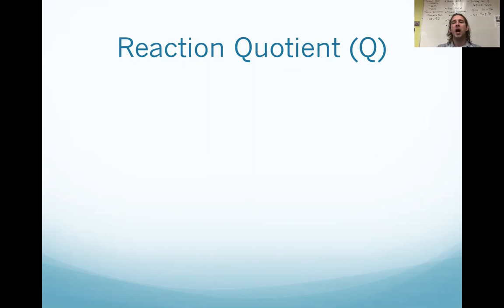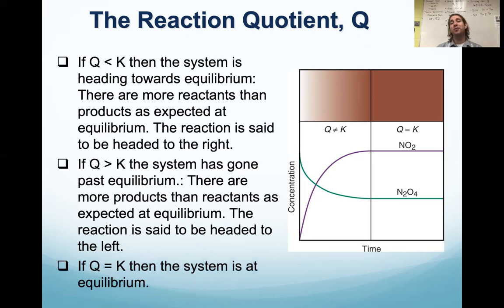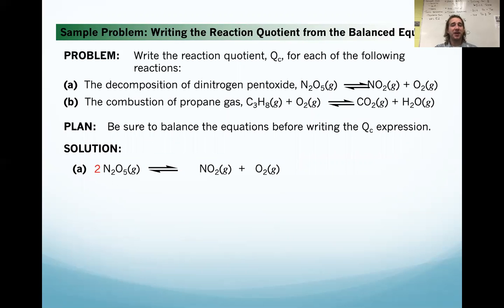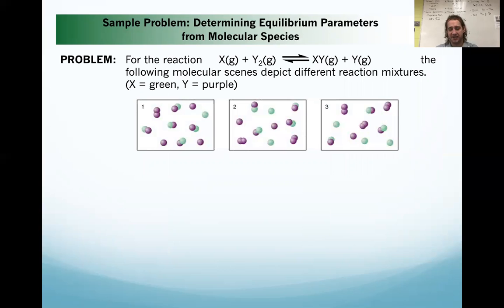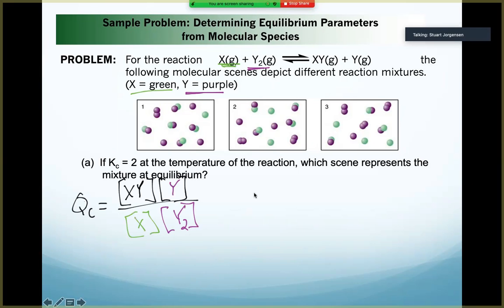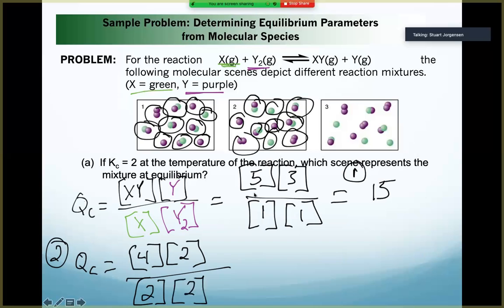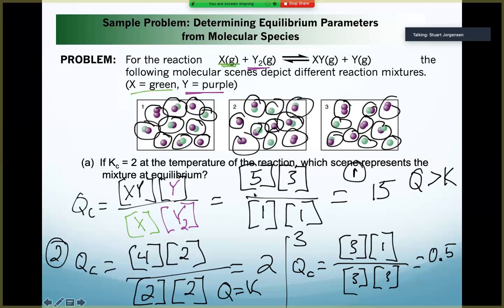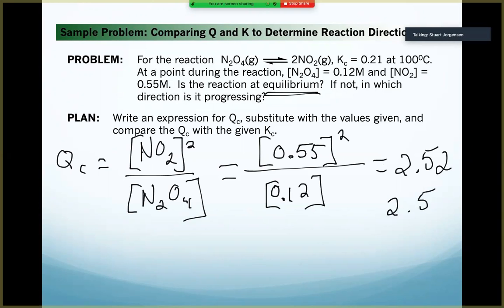Q and K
Reaction Quotient Vs Equilibrium Constant